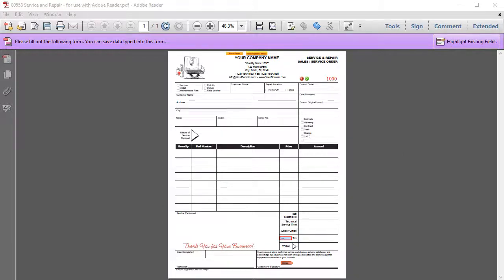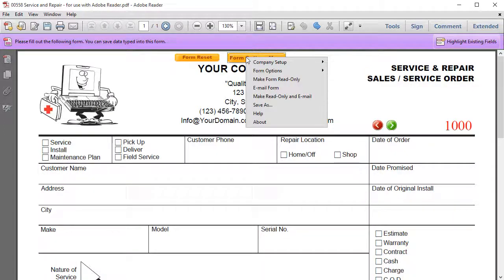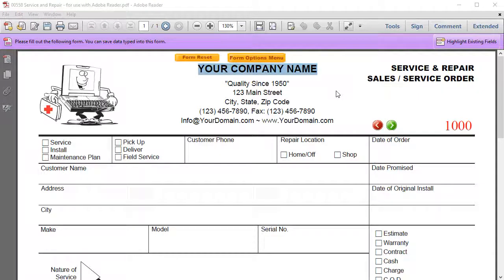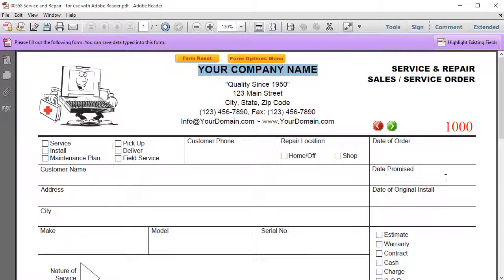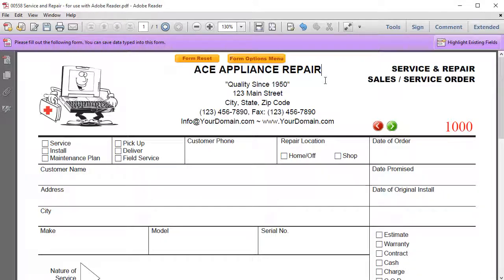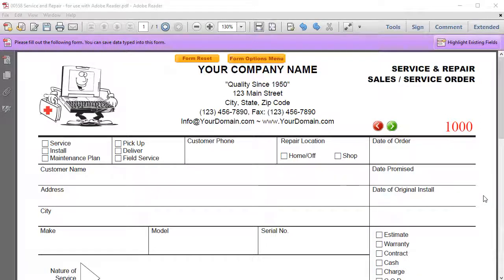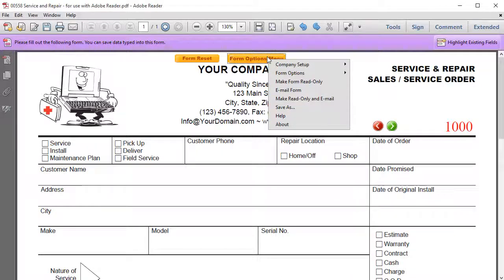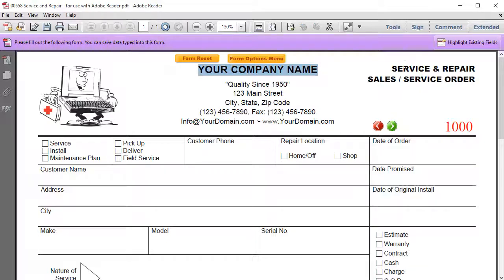2. Personalizing - Adding Your Company Name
This video tutorial will show you how to change the form's business name placeholder with your own company name.